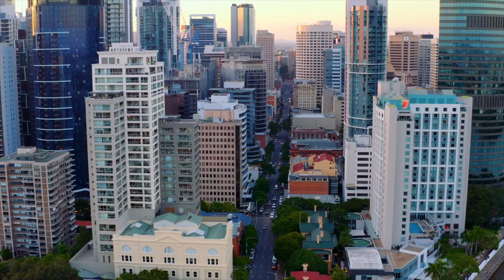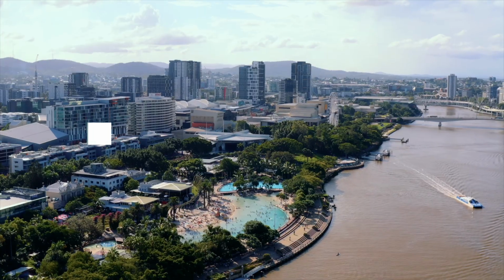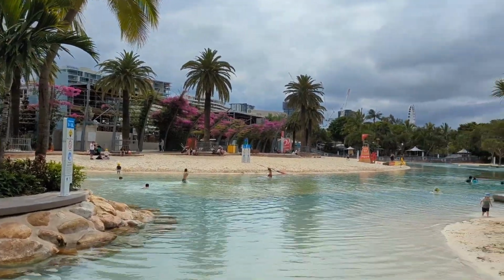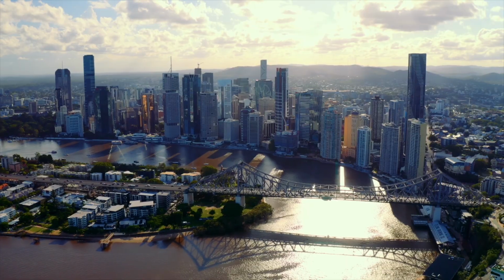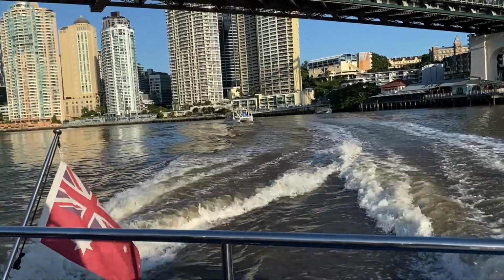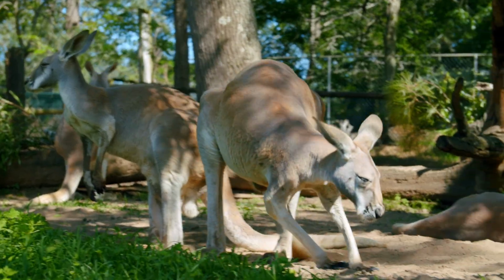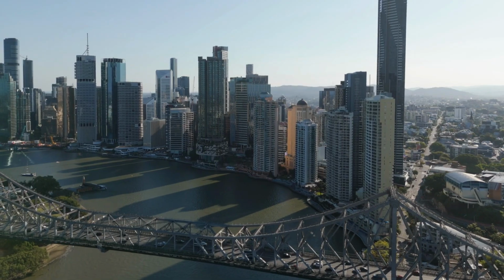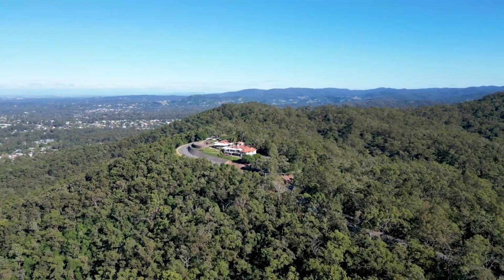Brisbane, Australia Travel Guide 2026 | Best Things to See & Do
Imagine a city where giant bats swoop at dusk, ferries feel like river cruises, and skyscrapers share space with subtropical beaches. Welcome to Brisbane, Australia's most underrated city.

In this beginner-friendly Brisbane Travel Guide, we’ll show you why this sun-drenched capital is way more than a pit stop between Sydney and the Great Barrier Reef. Think koala cuddles, sandboarding on islands, rooftop sunsets, and neon-soaked nightlife, all in one trip.

What’s Inside:
🏖️ South Bank & Streets Beach – Australia’s only inner-city beach
🌉 Story Bridge Adventure Climb – panoramic thrills without the crowds
🚤 CityCat ferry – the best “public transport” you’ll ever take
🏝️ Moreton Island – shipwreck snorkeling, sandboarding, dolphin magic
🐨 Lone Pine Sanctuary – legally hug a koala & feed kangaroos
🎶 Fortitude Valley – Brisbane’s nightlife & street art playground
🌄 Mount Coot-tha Lookout – epic sunsets with skyline views

👉 Hit LIKE if you’d rather CityCat your way through Brisbane than sit in Sydney traffic.
🔥PREMIUM BEACH TOWELS🔥
👨 ABOUT 👨
On the Easy Travel Dude channel we give you island and coastal travel content. We hope to inspire you to travel more. Alone, with friends or your family.